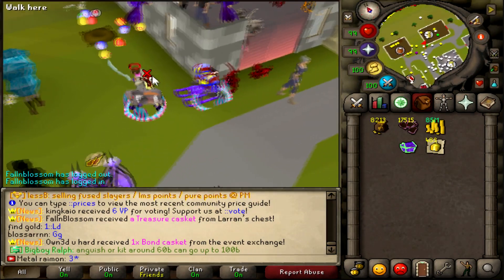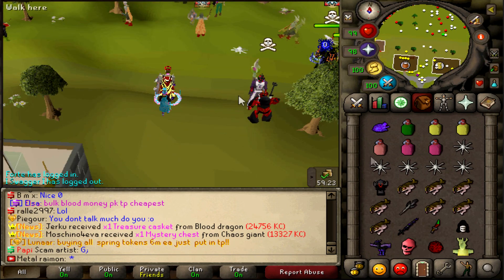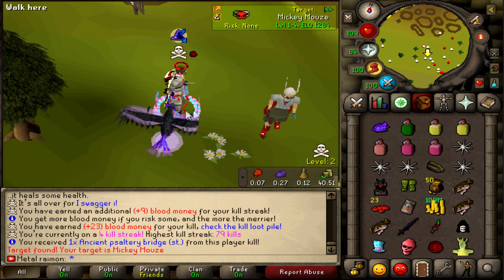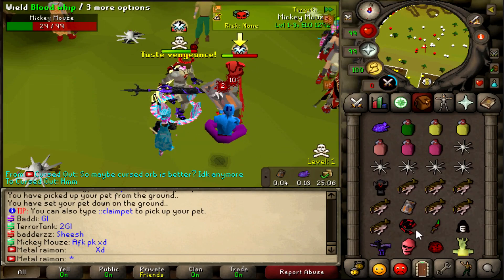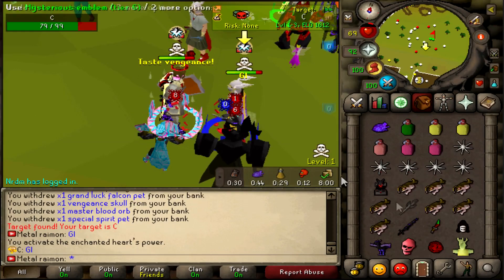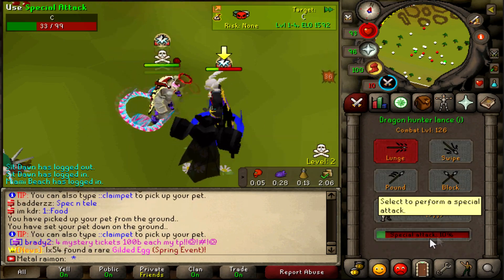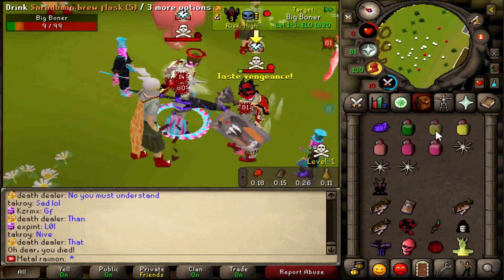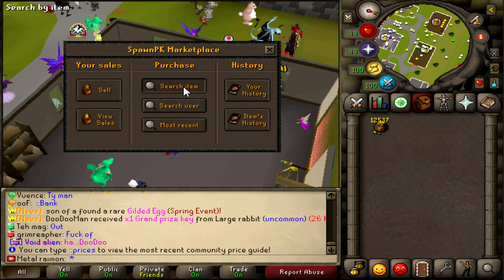The UPGRADED Dragon Hunter Lance SLAPS | IDFAF EP #20 | 2x $50 GIVEAWAY | SpawnPK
Sup boys! Welcome back to another spawnpk video, RTU discontinued: in debt for a falcon Episode #20. This will be "RTU:D IDFAF" in future video titles as well.
We'll be playing with 0 bank value only starting out with a new grand falcon pet and the untradables we obtained during out RTU series. The goal? To pay back that falcon in full by obtaining 40 grand promos!

- Metal Raimon